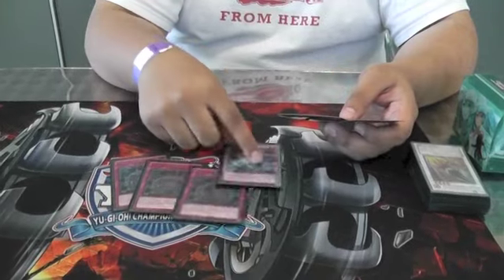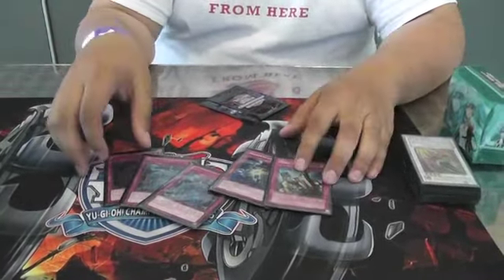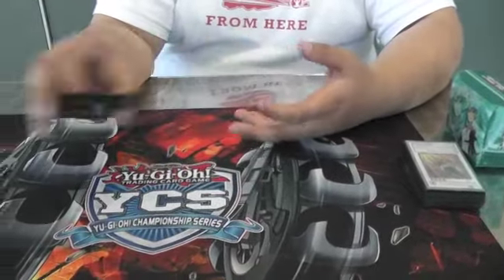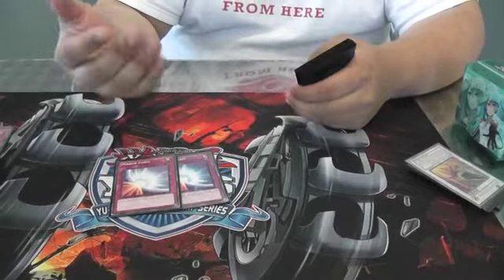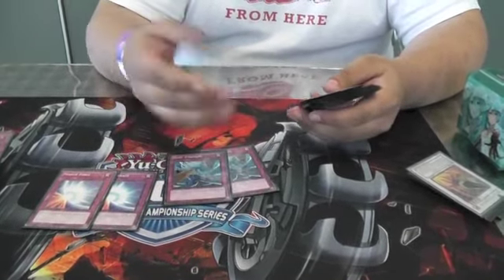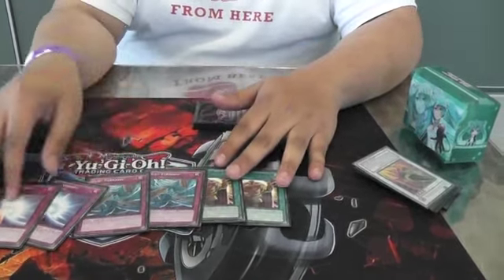Top 16 YCS Austin John Hubbard Mermails (SlimXTeamSymmetry)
Hope you guys enjoyed this video 150-200 plus LIKES for the next video would be awesome :)
WANT TO MEET AND PLAY ME? Come to my locals in Hayward!!

Bamm's Collectibles
943 C Street

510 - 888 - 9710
Stay in Contact with Me!!